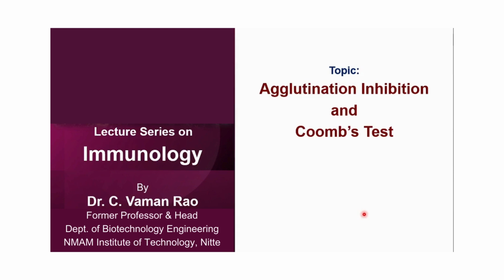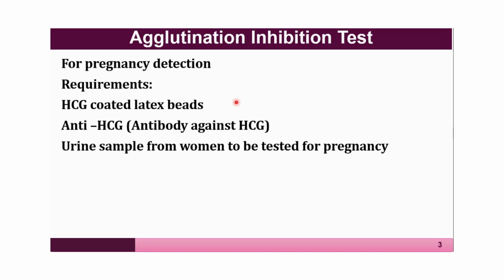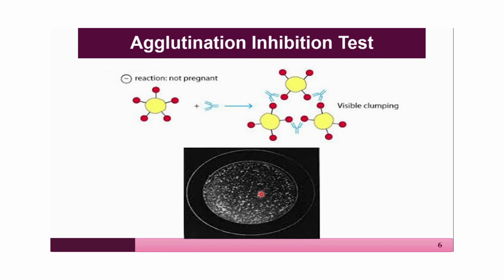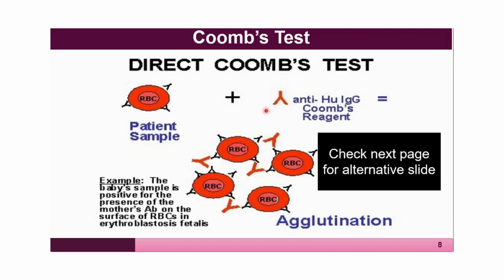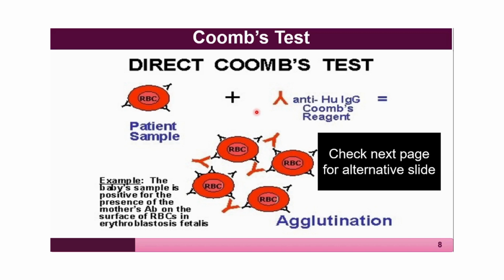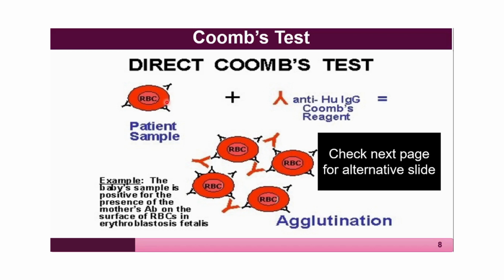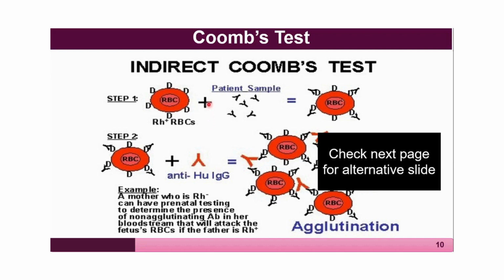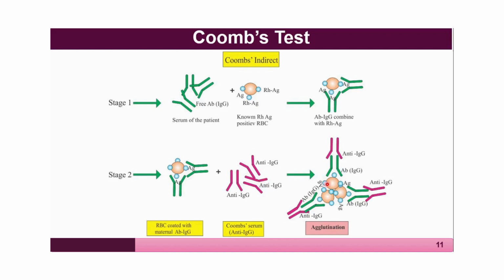Immunology Lecture Series 8 Agglutination inhibition Test and Coombs Test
In this video we look at two techniques-
1. Agglutination Inhibition Test- It is generally used in Pregnancy detection kits.
2. Coombs Test- It is used for detection of Rh antibody by using anti human Rh antibody to enhance the agglutination reaction.